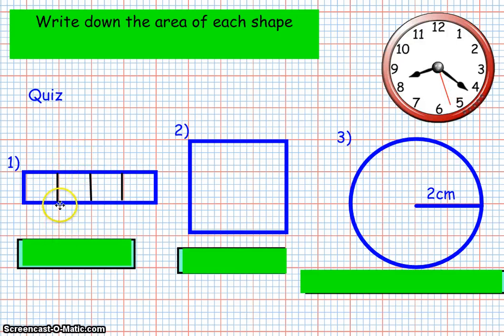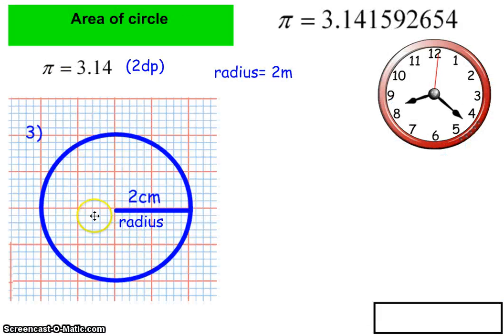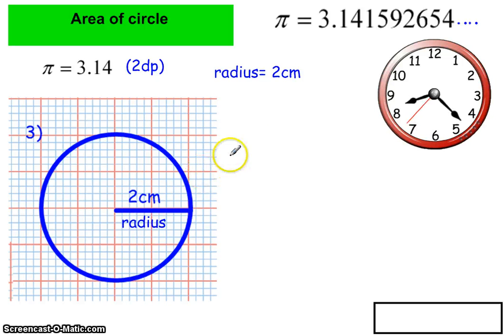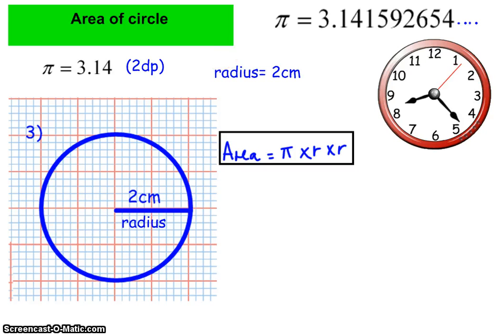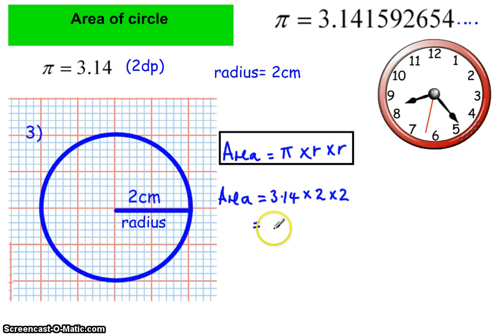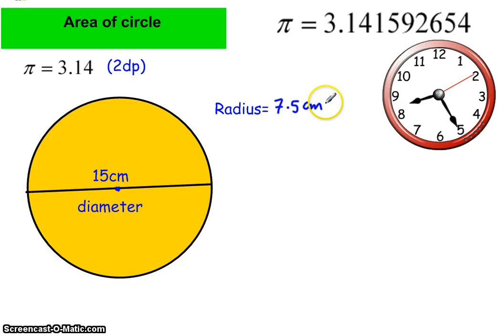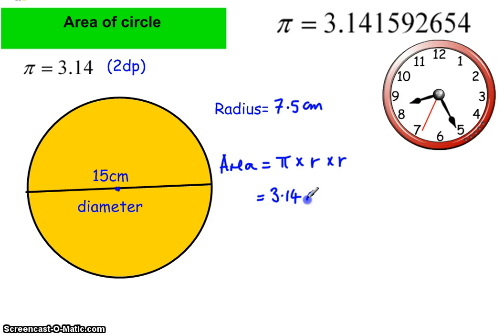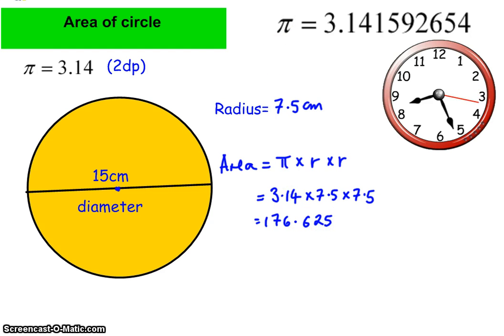Area of circle